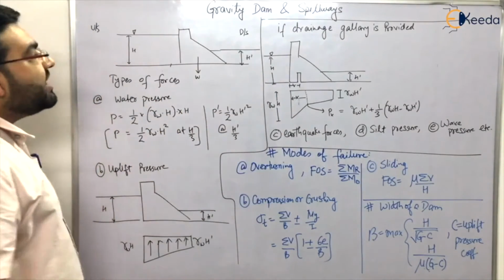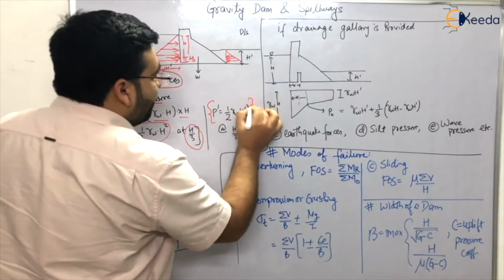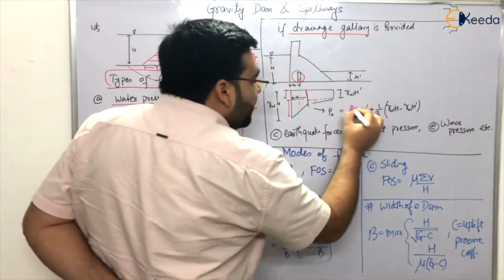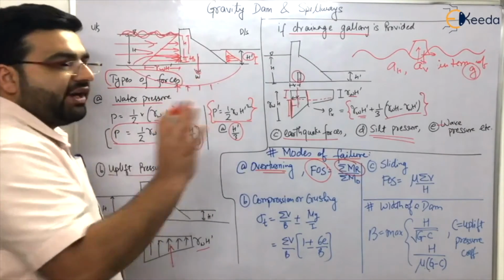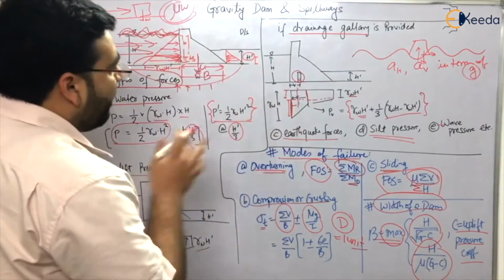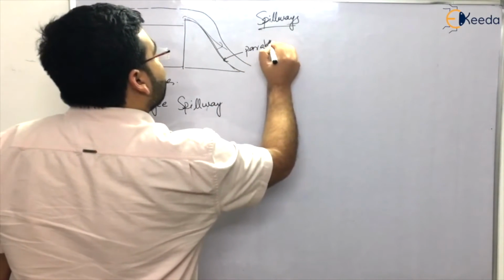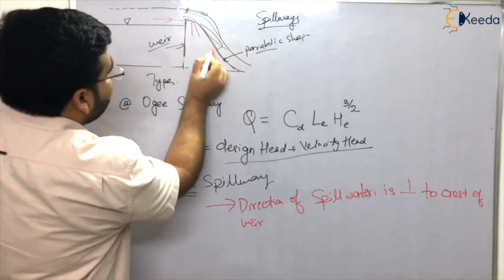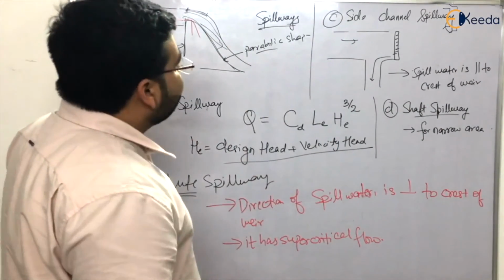Gravity Dams and Spillways | Irrigation - GATE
Gravity Dams: Principles, Design, and Construction

Understanding the concept of gravity dams and their role in irrigation
Delving into the principles of gravity dam design, including stress analysis and stability considerations
Exploring the various types of gravity dams and their construction methods
Spillways: Function, Types, and Design

Unraveling the function of spillways in protecting dams and regulating water flow
Examining the different types of spillways, such as ogee spillways, chute spillways, and side channel spillways
Grasping the design principles of spillways, including hydraulics and energy dissipation
Significance of Gravity Dams and Spillways in Irrigation

Appreciating the crucial role of gravity dams in storing water for irrigation purposes
Recognizing the importance of spillways in safeguarding dams from overtopping and ensuring flood control
By the end of this video, you will be well-equipped with:

A profound understanding of gravity dams and spillways, their design principles, and their significance in irrigation systems
The ability to apply your knowledge to solve numericals and conceptual problems related to gravity dams and spillways
A competitive edge in the Irrigation Engineering section of the GATE exam

Access the Complete Playlist of Subject GATE Irrigation -

 • Irrigation - CE | GATE & ESE |

 / ekeeda

 / ekeeda_official

 / ekeeda_official

Happy Learning.